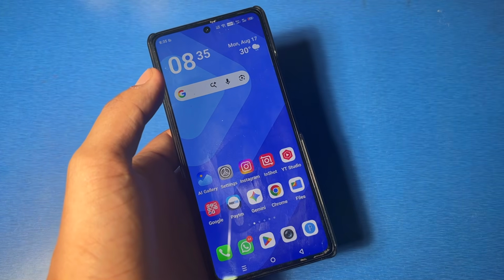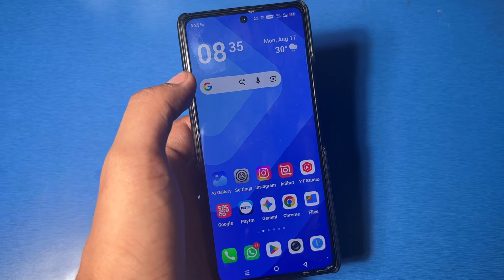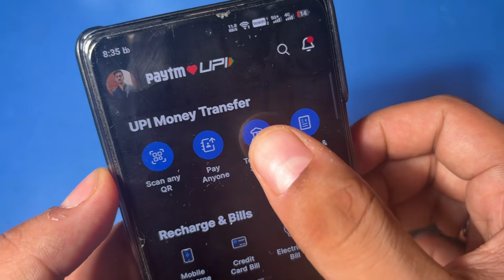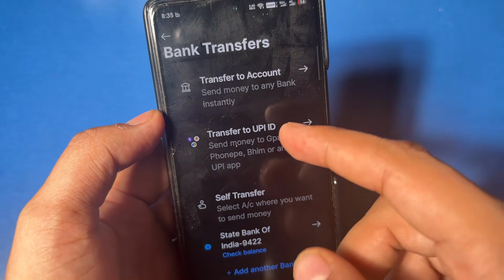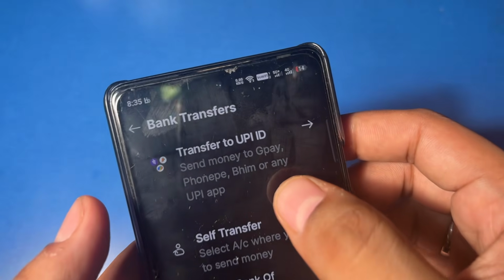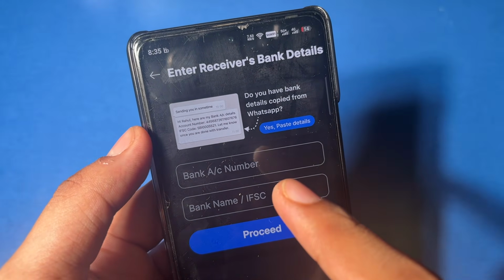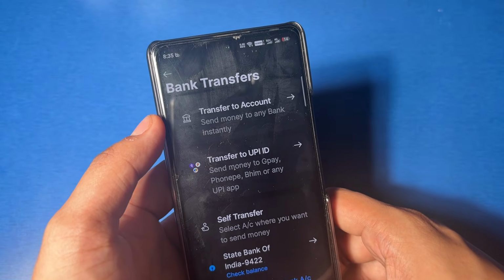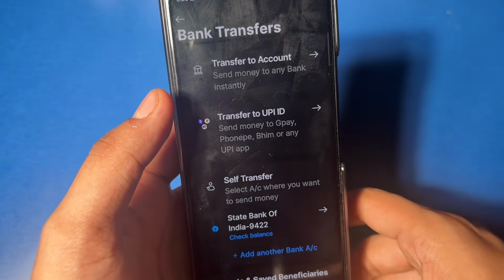How to send money to any bank account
Want to know how to send money to any bank account quickly and securely? In this tutorial, we guide you step-by-step through the entire process of transferring funds between different banks using your smartphone.

Whether you're sending money to friends, family, or for a business transaction, this guide covers everything you need to know.